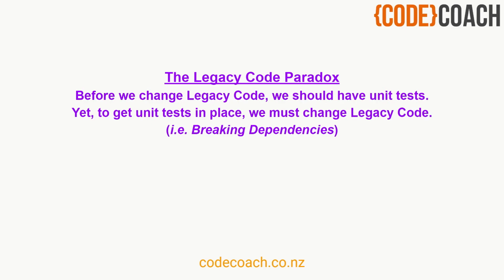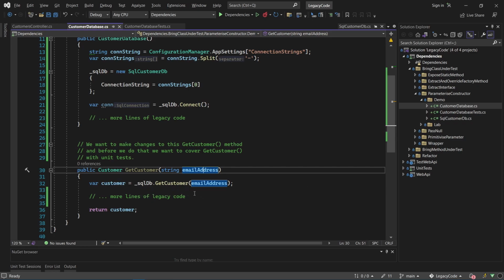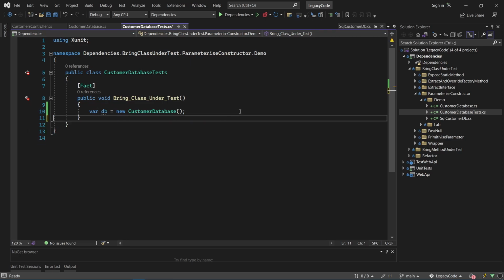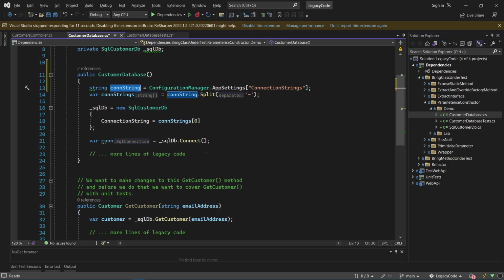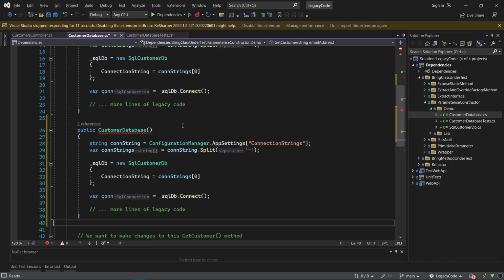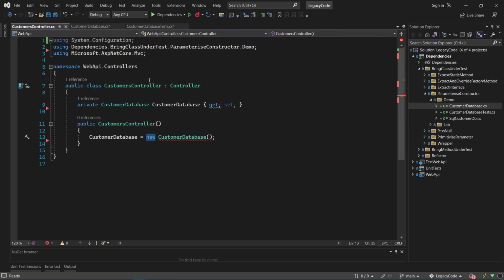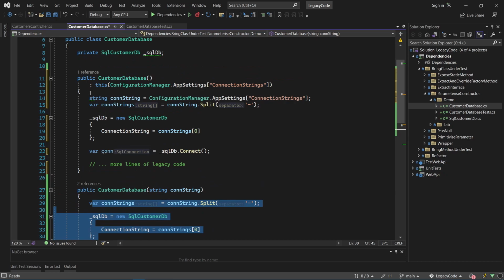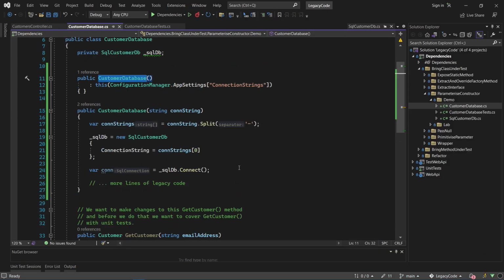Overcoming Legacy Code | Break Dependencies using Parameterise Constructor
Learn how to safely change Legacy Code by breaking dependencies using the 'Parameterise Constructor' technique. Touches on the Legacy Code Paradox and how to resolve it. The example is in C# and applies to other programming languages too.